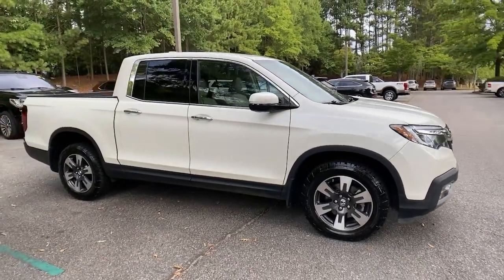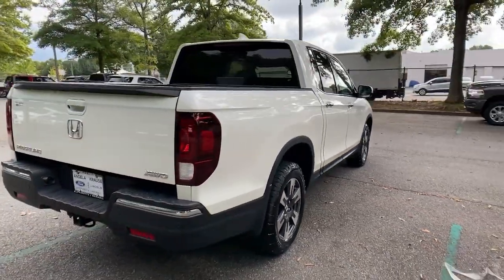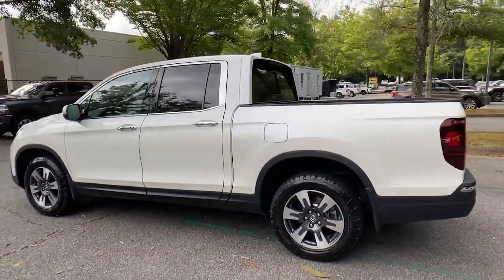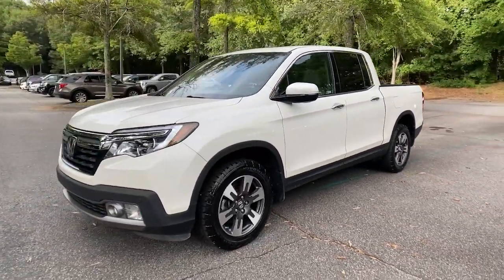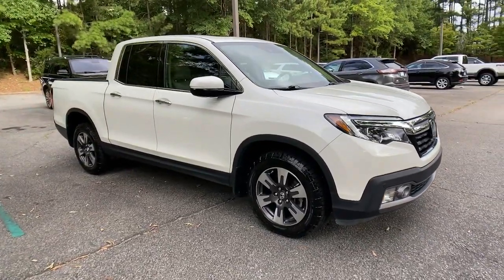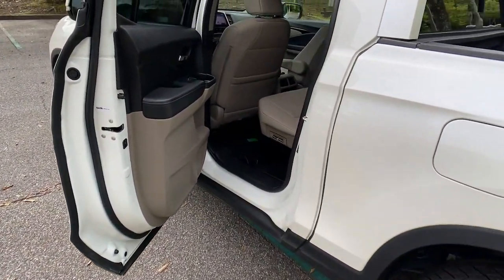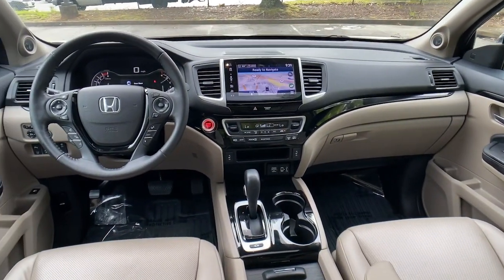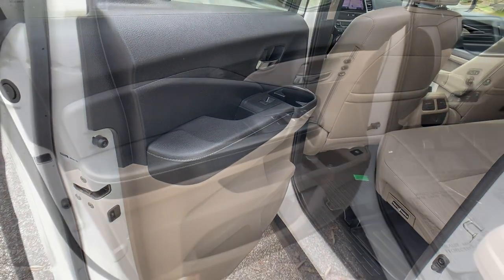2019 Honda Ridgeline Alpharetta, Roswell, Cumming, Sandy Springs, Marietta, GA 216095A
White Diamond Pearl Used 2019 Honda Ridgeline available in Alpharetta, Georgia at Angela Krause Ford Lincoln. Servicing the Roswell, Cumming, Sandy Springs, Marietta, GA area.

Recent Arrival! 1-Owner Clean Carfax No Accidents Leather Beige Leather 4-Wheel Disc Brakes 8 Speakers ABS brakes Air Conditioning AM/FM radio: SiriusXM Apple CarPlay/Android Auto Auto-dimming Rear-View mirror Automatic temperature control Bluetooth Hands-Free Link Brake assist Bumpers: body-color Compass Cupholder Type Ashtray Driver door bin Driver vanity mirror Dual front impact airbags Dual front side impact airbags Electronic Stability Control Exterior Parking Camera Rear Forward collision: Collision Mitigation Braking System (CMBS) + FCW mitigation Four wheel independent suspension Front anti-roll bar Front dual zone A/C Front reading lights Garage door transmitter: HomeLink Heated door mirrors Heated steering wheel Honda Satellite-Linked Navigation System Illuminated entry Lane departure: Lane Keeping Assist System (LKAS) active Low tire pressure warning Memory seat Navigation system: Honda Satellite-Linked Navigation System Occupant sensing airbag Outside temperature display Overhead console Passenger seat mounted armrest Passenger vanity mirror Power door mirrors Power driver seat Power moonroof Power steering Power windows Radio data system Radio: AM/FM/MP3 w/Nav System & Truck-Bed Audio Rear air conditioning Rear reading lights Rear seat center armrest Rear step bumper Rear window defroster Remote keyless entry SiriusXM Radio Speed-sensing steering Steering wheel mounted audio controls Tachometer Telescoping steering wheel Tilt steering wheel Traction control Trip computer.brbrCARFAX One-Owner.brbrWhite Diamond Pearl 2019 Honda Ridgeline RTL-E 3.5L V6 SOHC i-VTEC 24V AWD